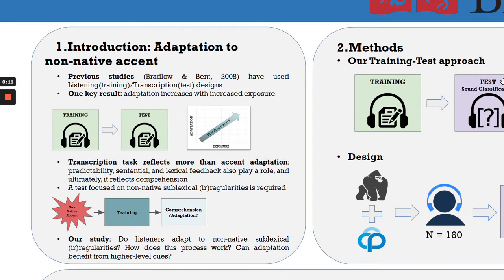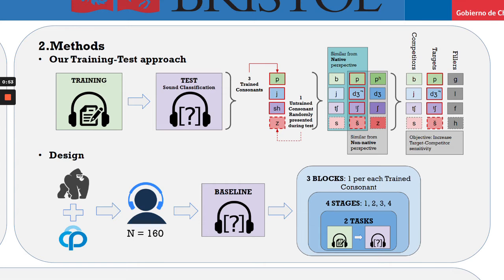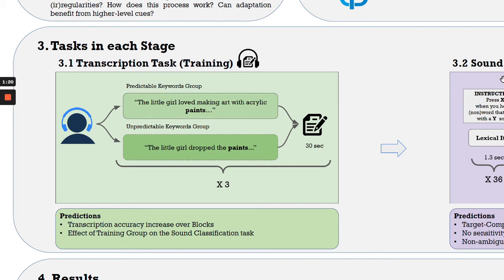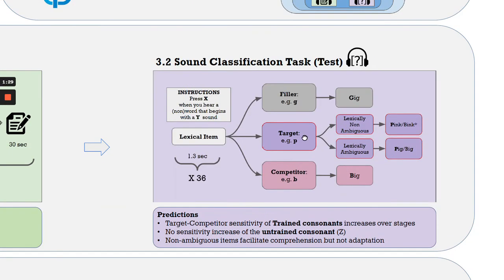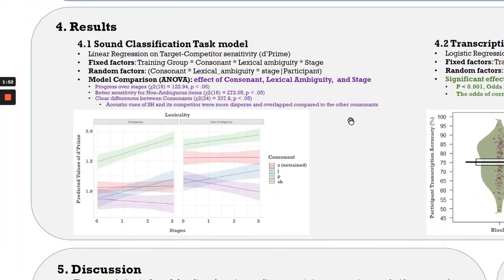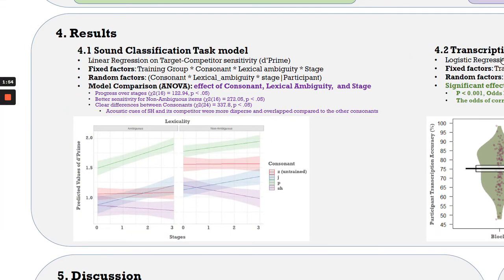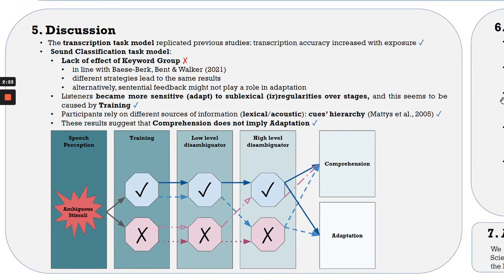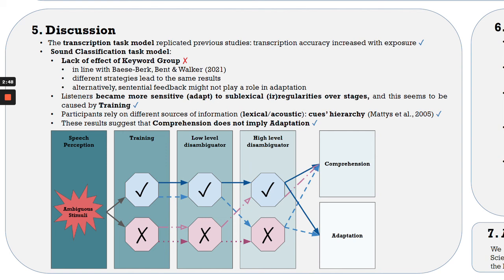EPS July 2021 - Poster 38 - Dario Fuentes Grandon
Poster is entitled 'Lost in pronunciation'.